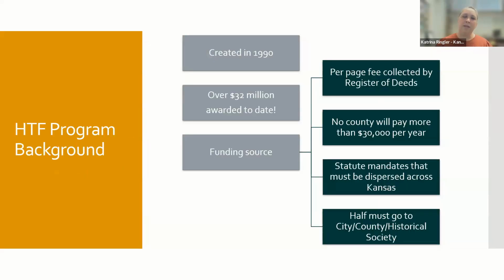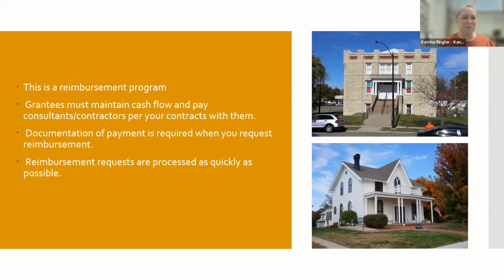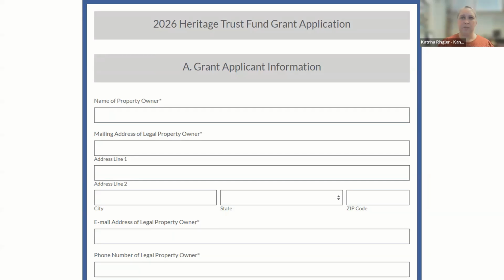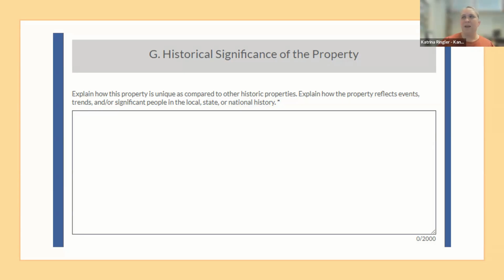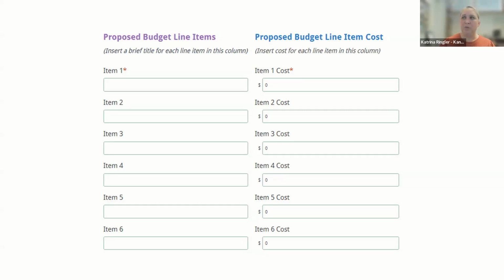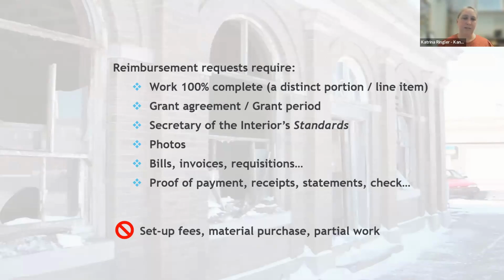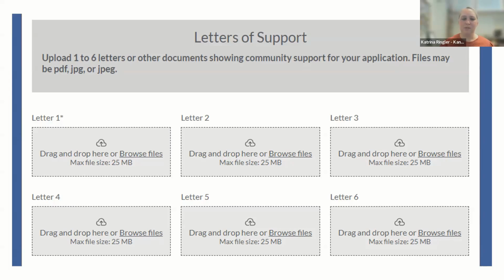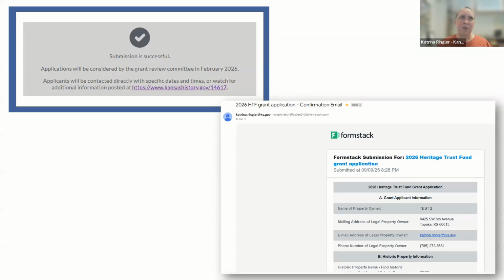2026HTFGrantWorkshop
The 2026 HTF grant application workshop held on Wednesday, September 10, 2025.